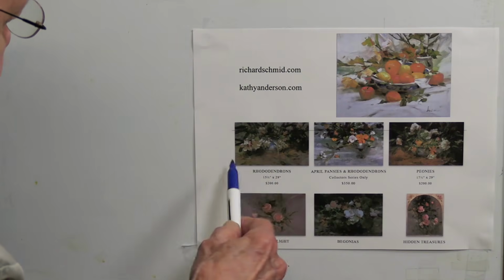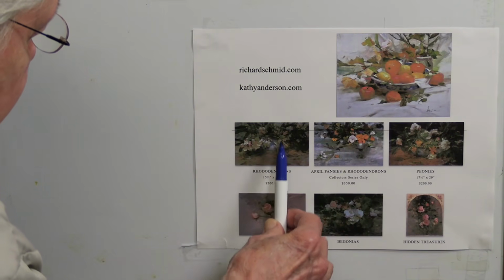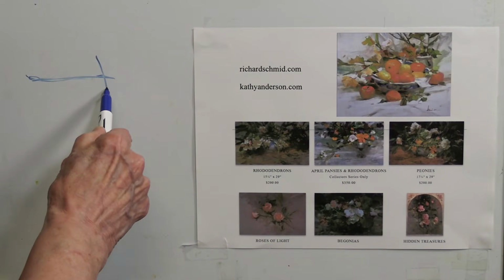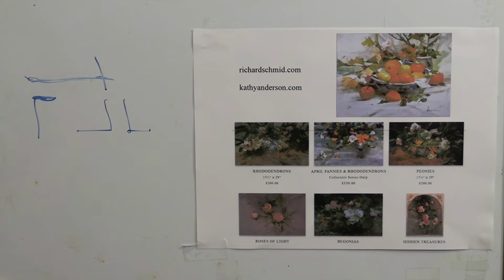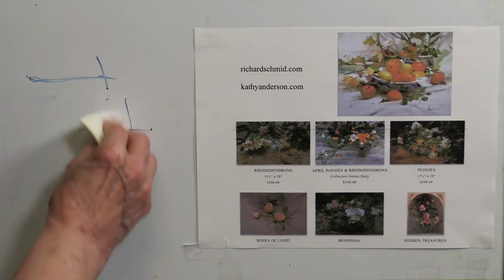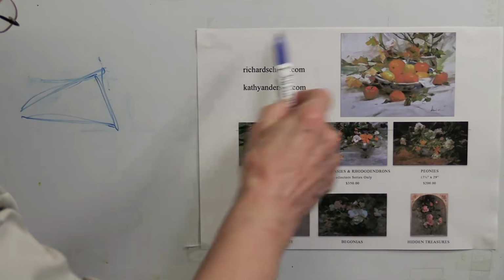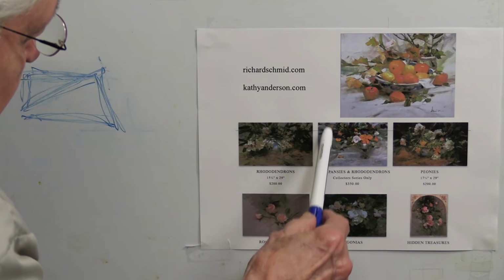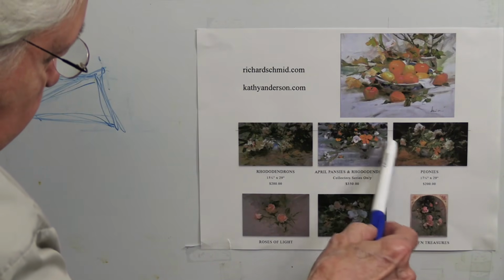Quick Tip 548 - Still Life Setups Like Richard Schmid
An online student put forth this question on setting up still life objects to paint.  The student referenced the painter Richard Schmid and how they admired his technique. Artist/art teacher Dianne Mize shows what she has learned from Schmid, as well as what part lighting plays.